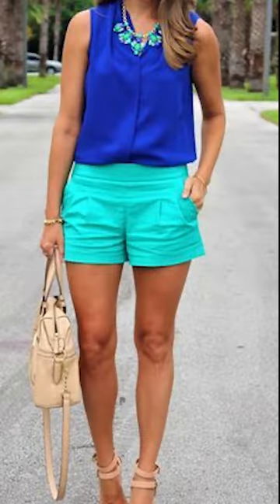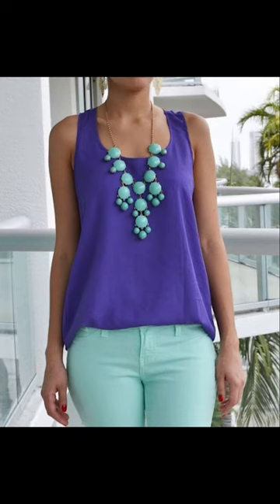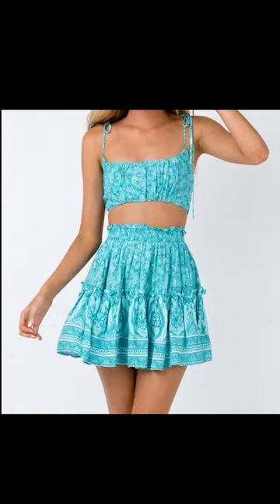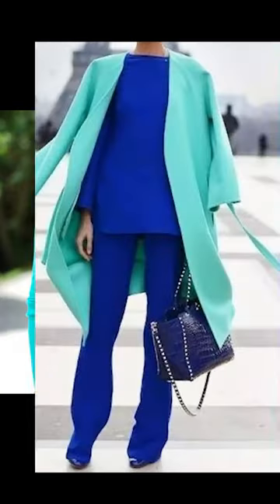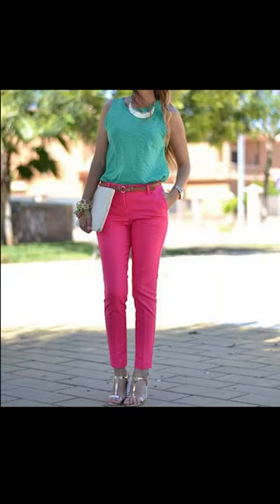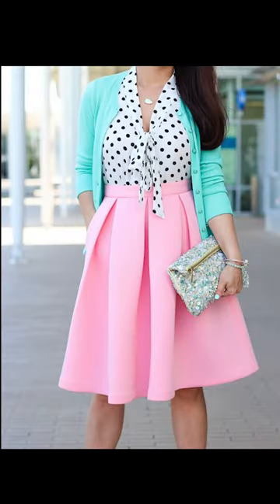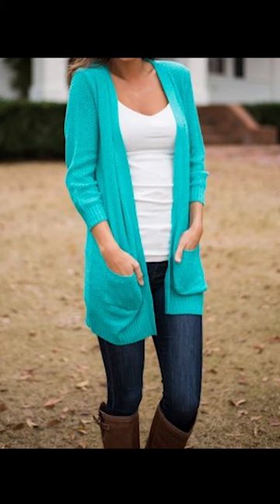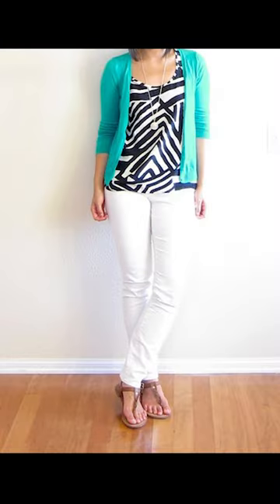Cool Turquoise Outfit Ideas !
Cool Turquoise Summer Outfit Ideas and Inspirations

Stylish, elegant Turquoise Summer Outfit Ideas, Ideas to style Turquoise Outfits for this season